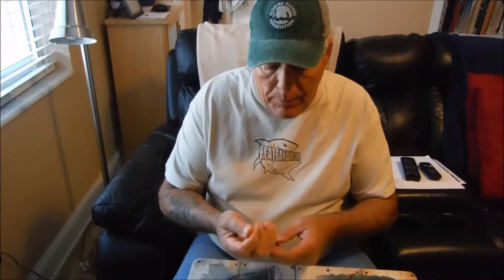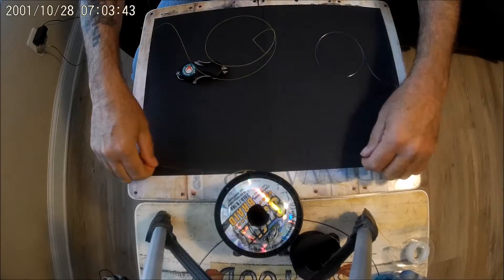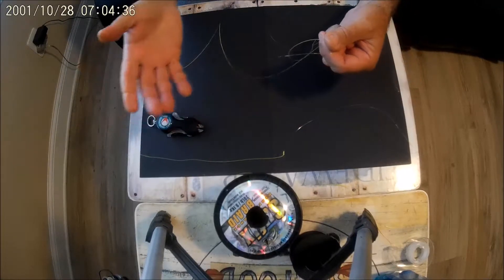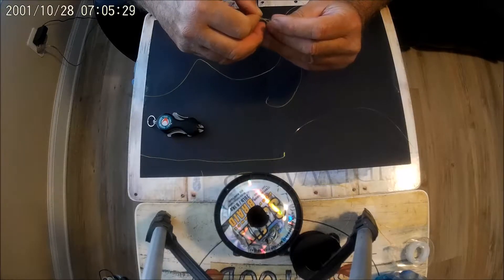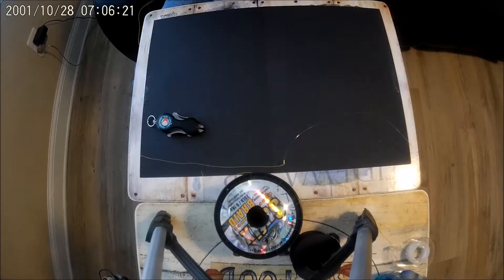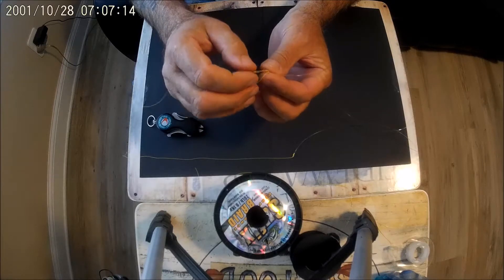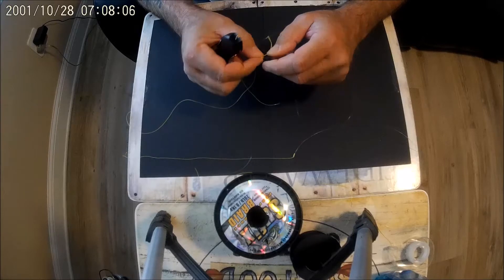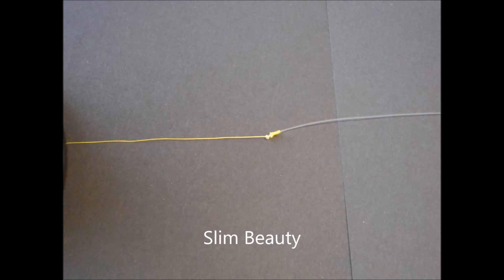How to tie the Slim Beauty knot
In this video I show you how to tie the Slim Beauty Knot.
This knot is strong and will easily flow through the guides on your rod when casting. I have caught everything from Trout to Tarpon using this knot.
Tampa Flats and Bay Fishing Charters